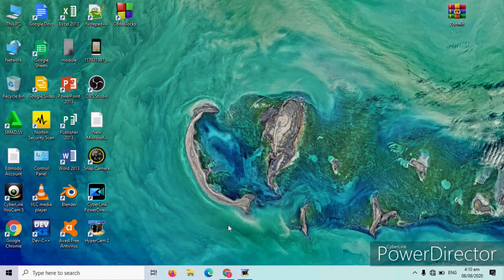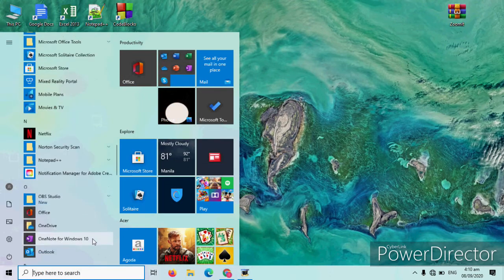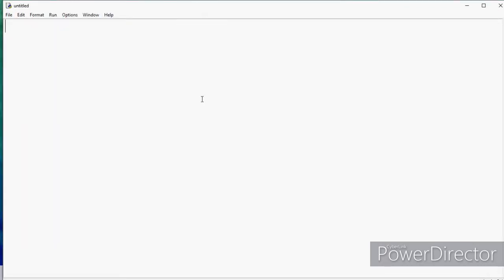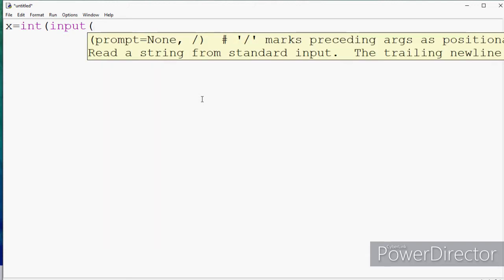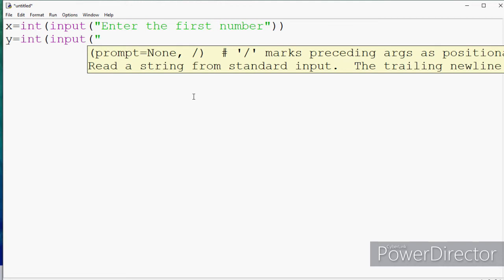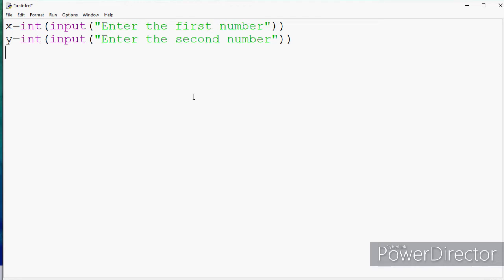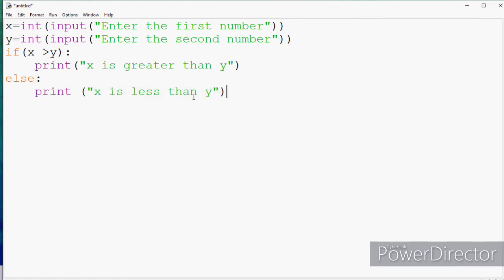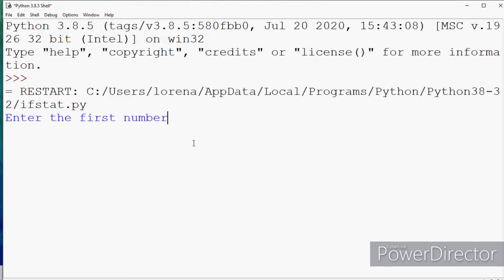Python if_statements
For BSIT second Year